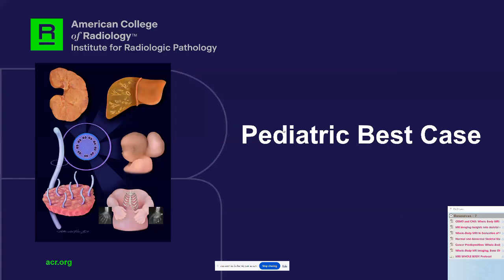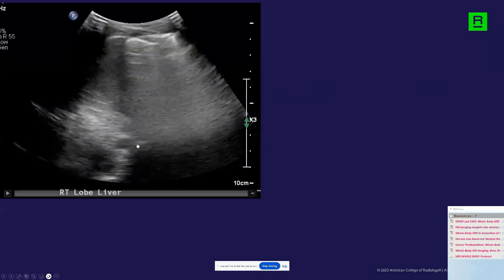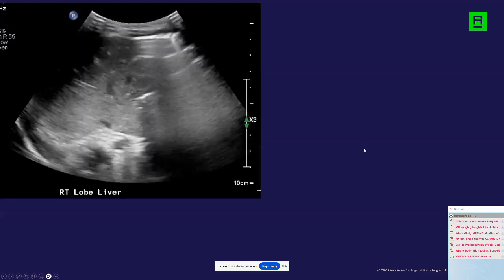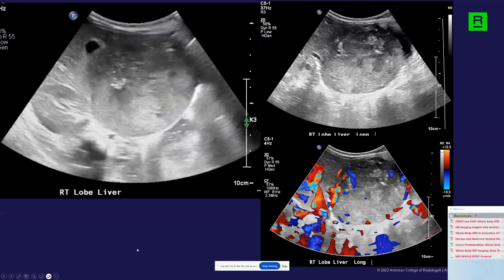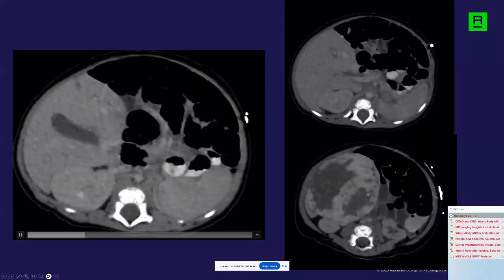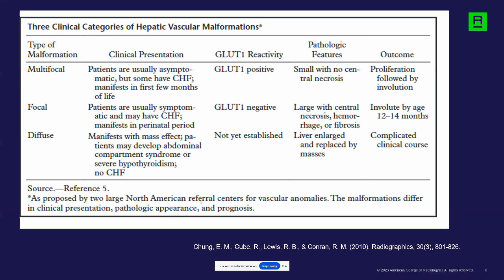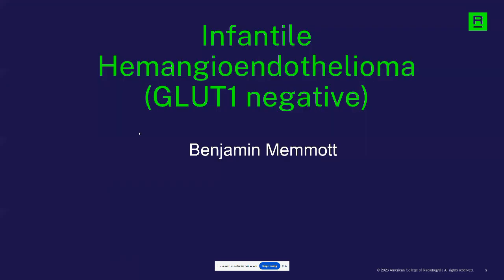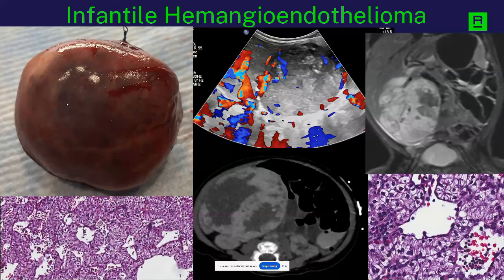Pediatrics: AIRP Best Case October-November 2024